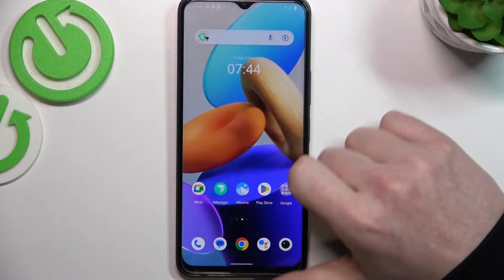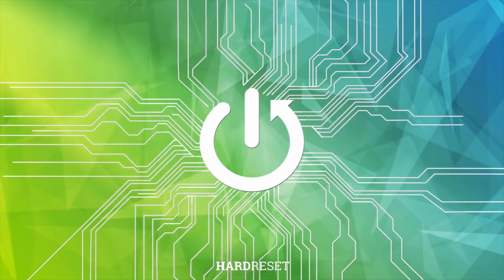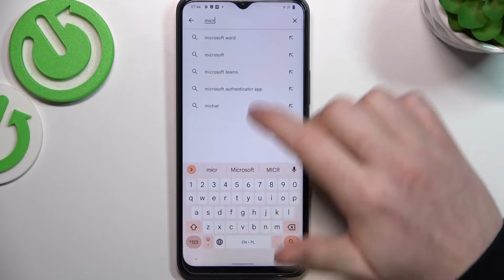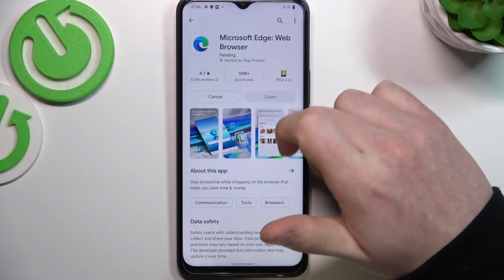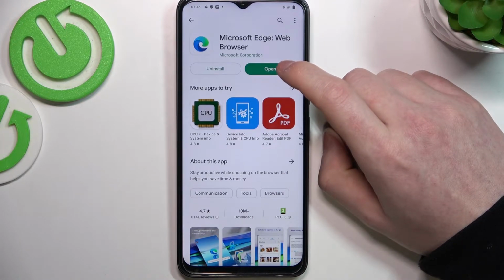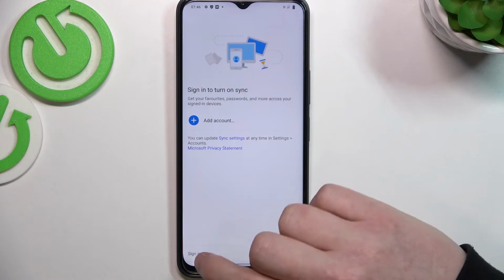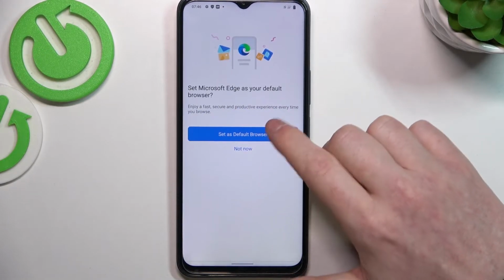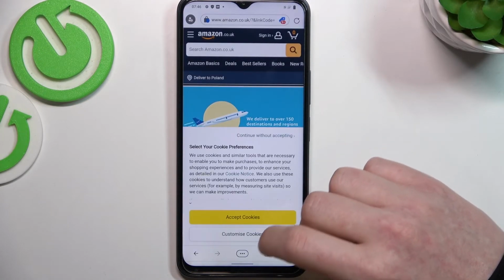How to Download Microsoft Edge on Vivo Y35 - Set Microsoft Edge as Default Browser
In today’s instruction video we are going to show you step by step how to get into the Google Play Store in order to download the Microsoft Edge browser. Thanks to this short tutorial you will be able to use the Microsoft Edge browser and set it as a new default browser without any issues. If you wish to watch more useful tutorials for many different smartphones, then you should visit our HardReset.Info yt channel and search for the topics which you are interested in the most.

How to install a browser in VIVO Y35? How to download a browser in VIVO Y35? How to download Microsoft Edge on VIVO Y35? How to install Microsoft Edge on VIVO Y35?